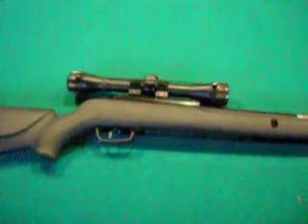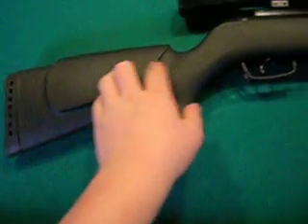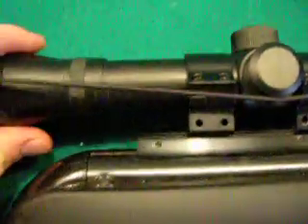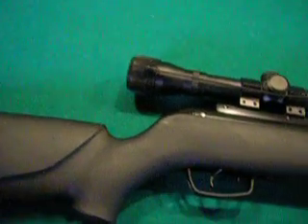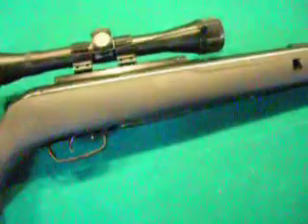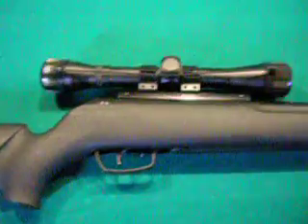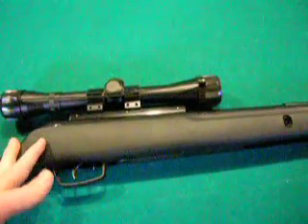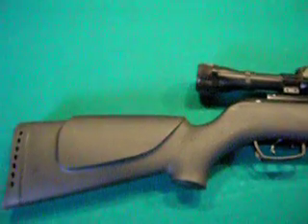gamo varmint hunter air rifle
im talking about my gamo varmint hunter